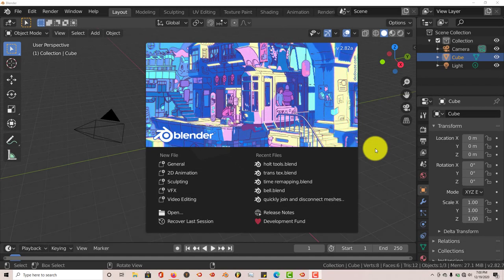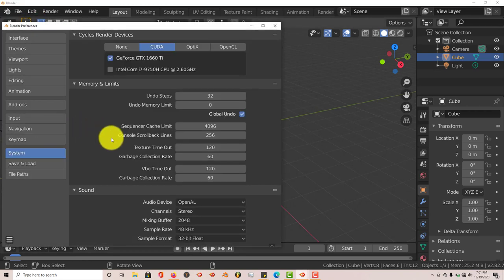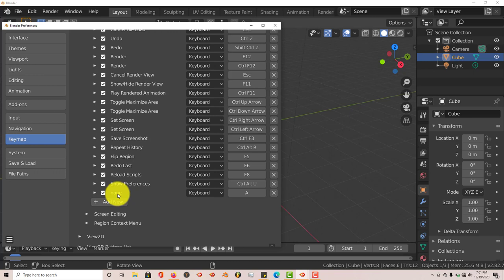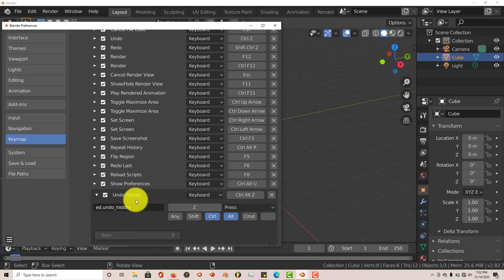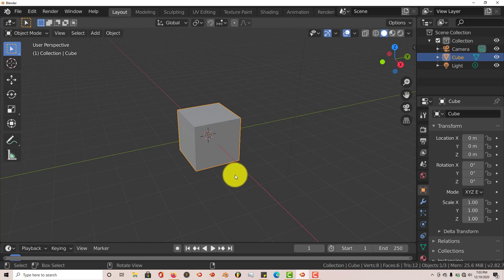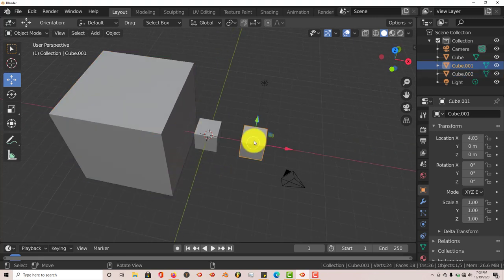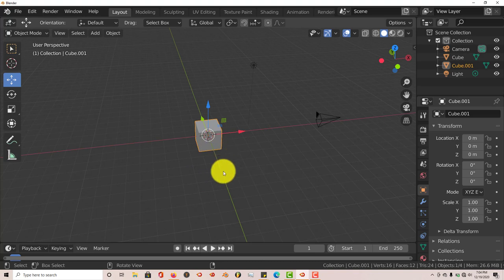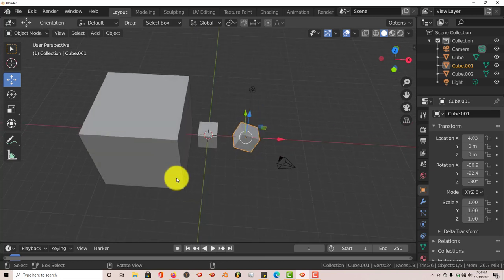Blender Quick Tip: How to easily use the undo and redo functions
In this tutorial, you';; learn how to easily and quickly use the undo and redo and redo functions in blender.